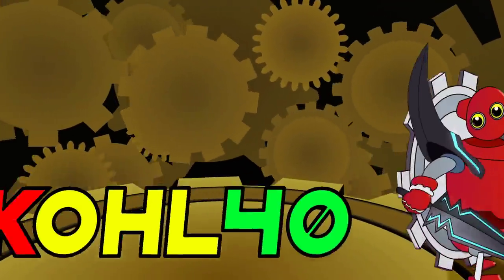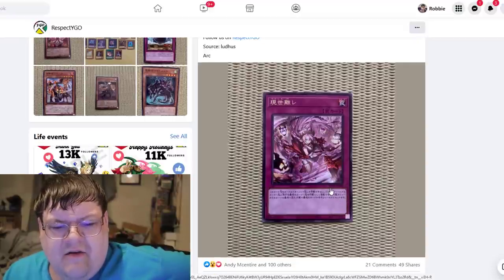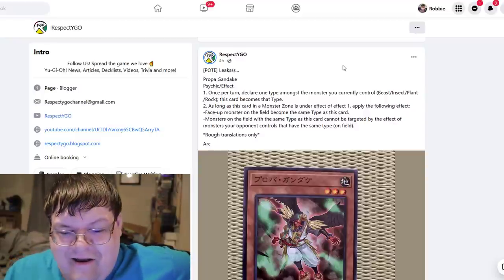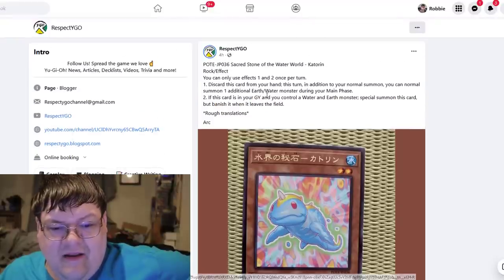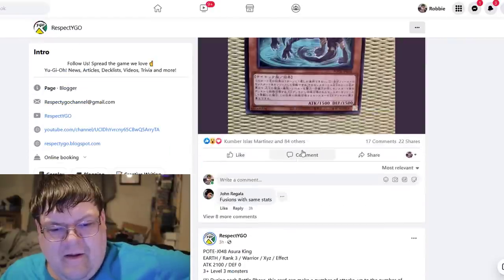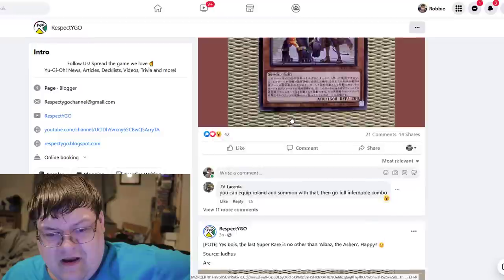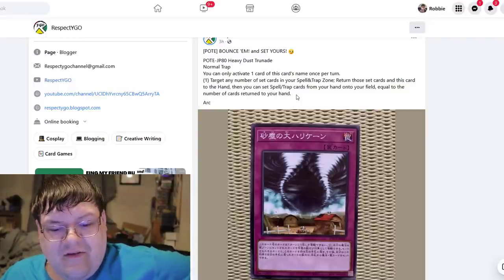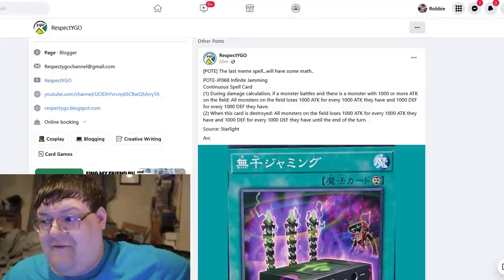The FINAL Goods Are Here From Yu-Gi-Oh! Power Of The Elements!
Normally this would be pack filler BUT...